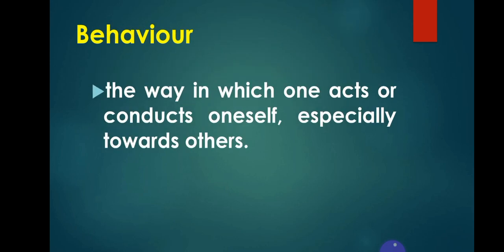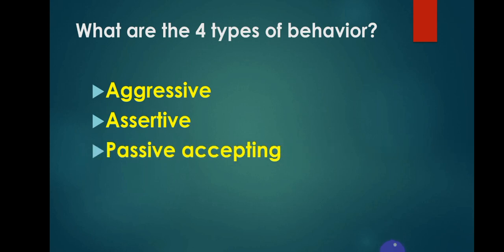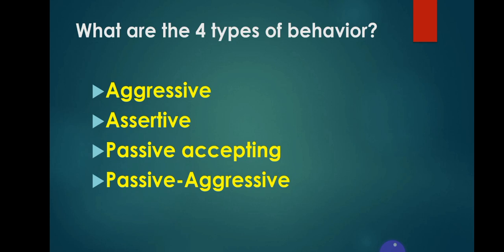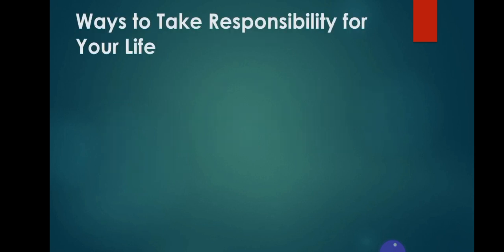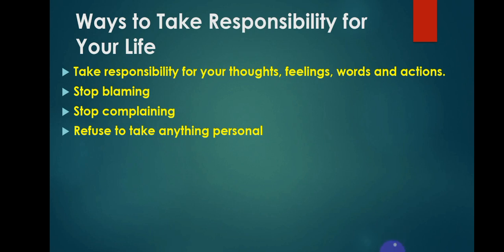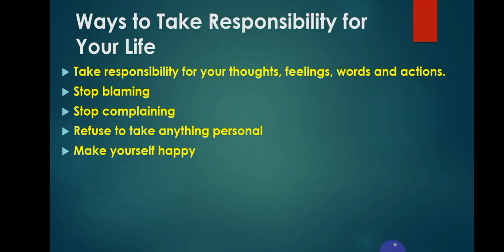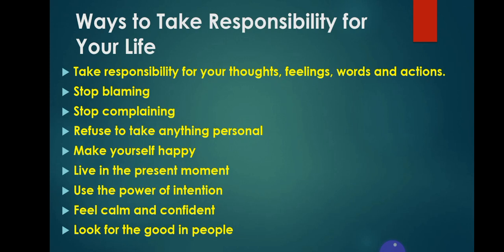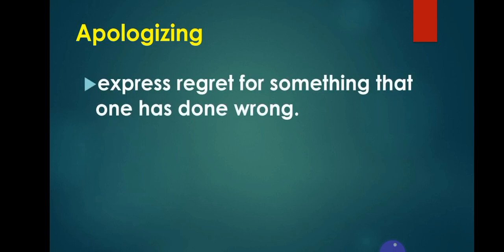Lesson: Taking Responsibility of your own action